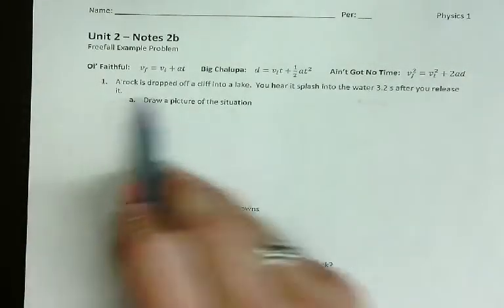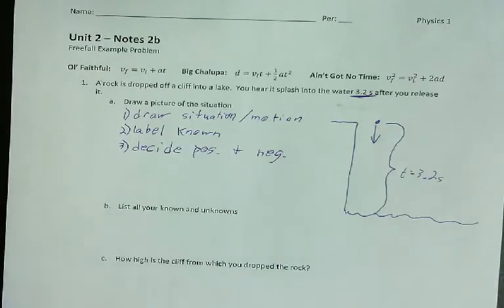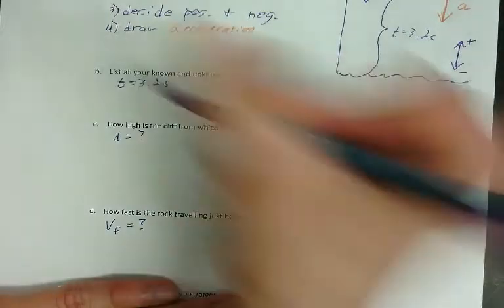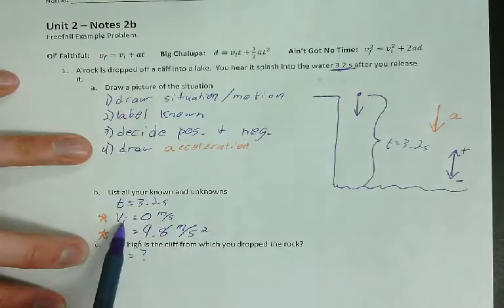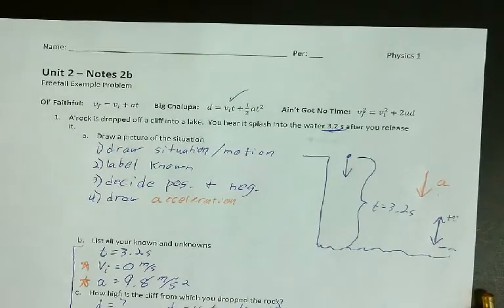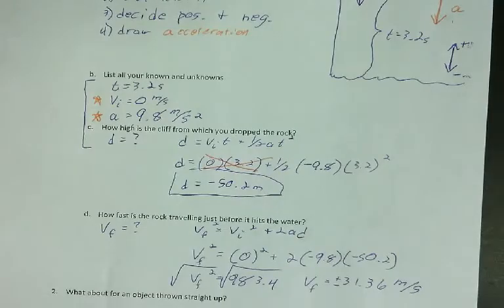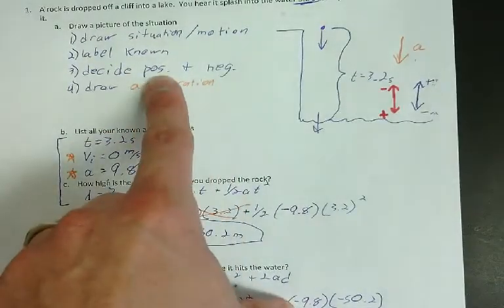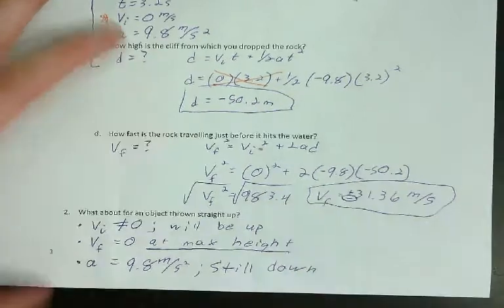Physics 1 - Kinematics and Freefall - Notes 2b: Freefall Example Problem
Mr. B shows how to solve freefall problems